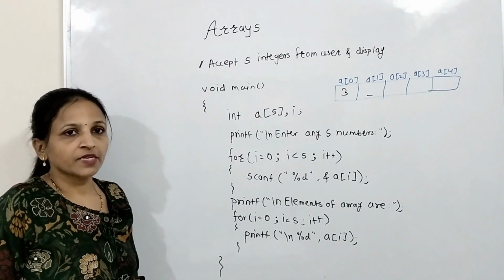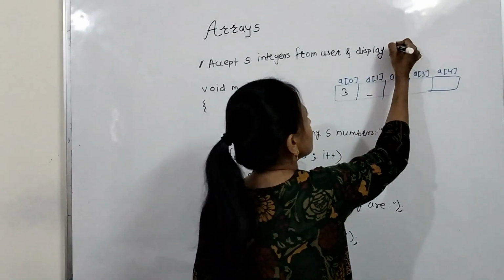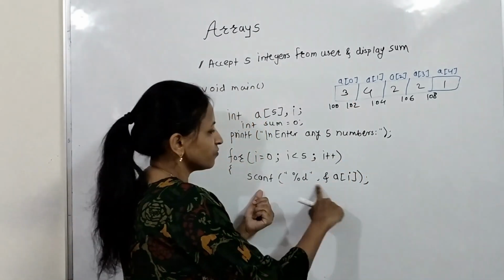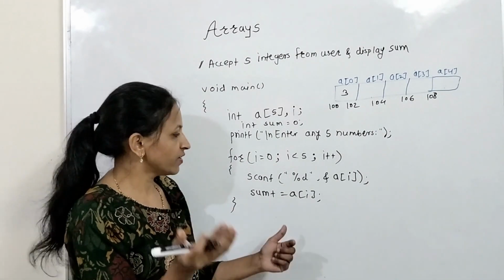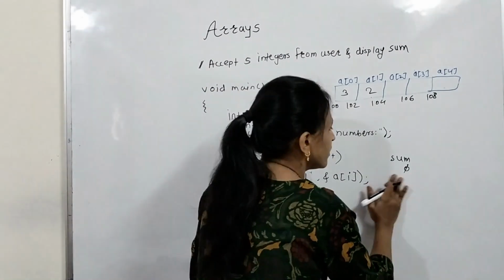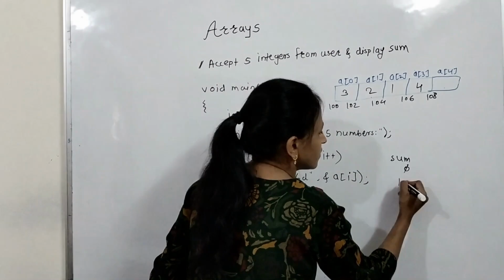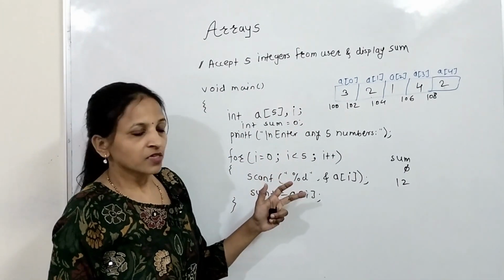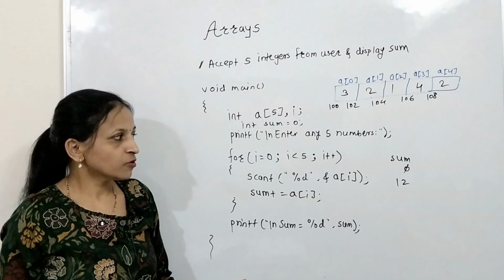C_60 How To Accept Array And Display Its Addition | eLogic Classes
Learn how to accept an array in C and display the addition of its elements with this tutorial. Learn efficient coding techniques for manipulating arrays and understand how to display the sum of array elements.

Keep Learning!